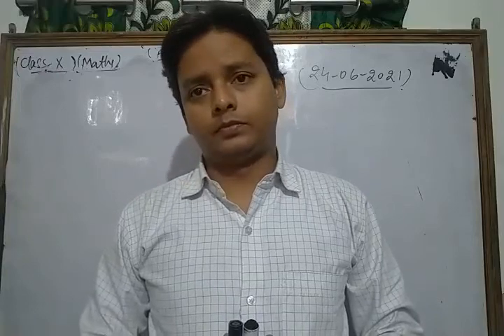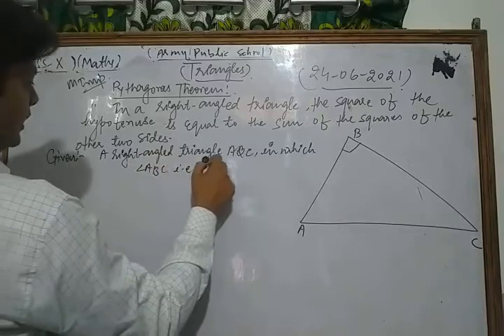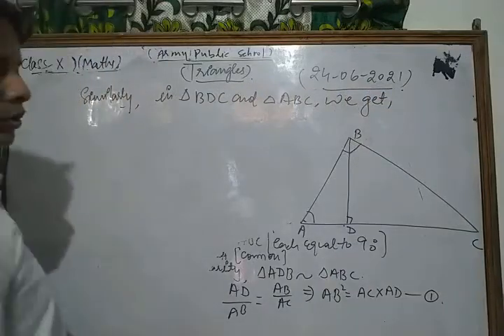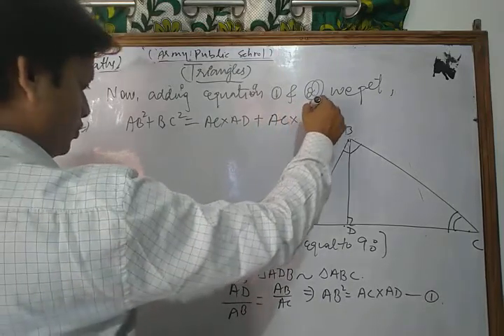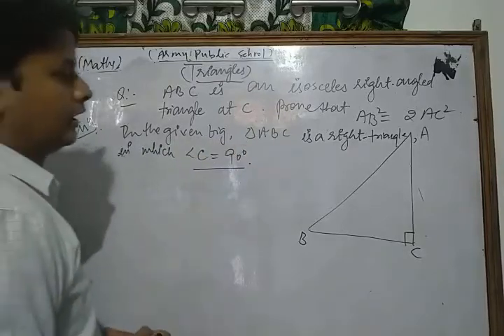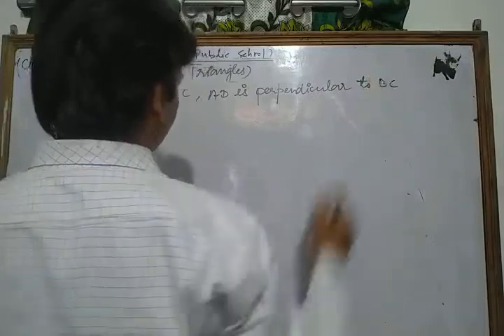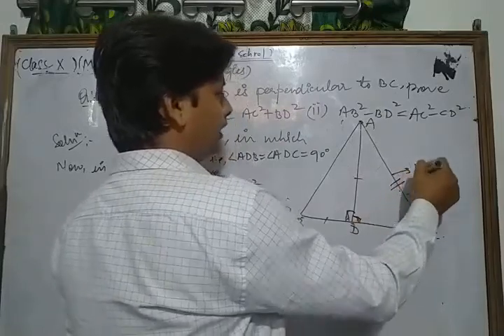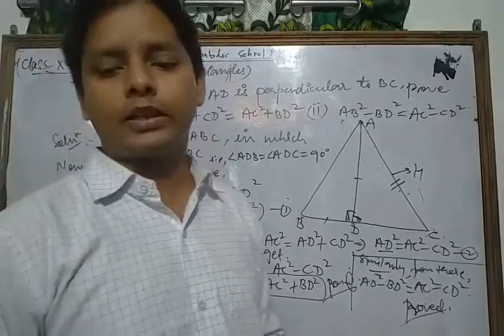Class X Maths 24 06 2021 by Mr Sarfaraz Ahmad